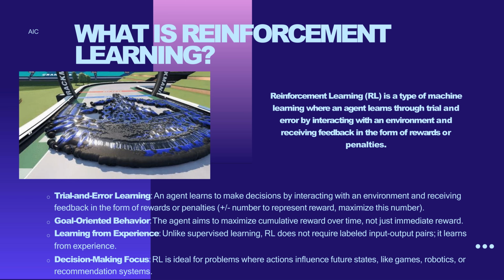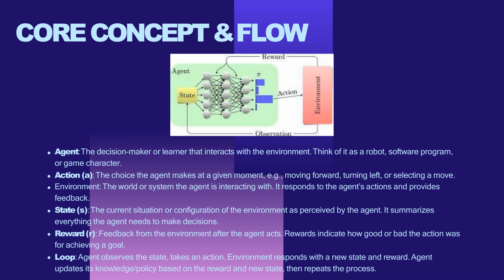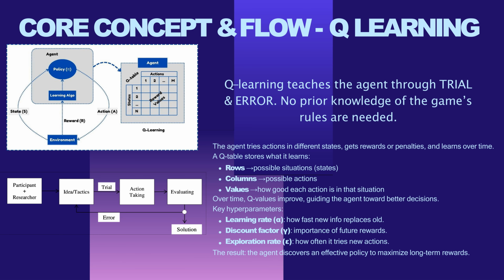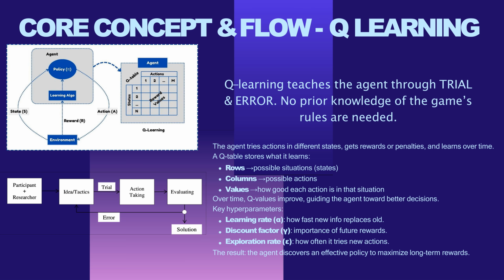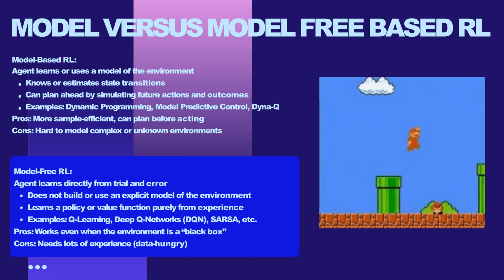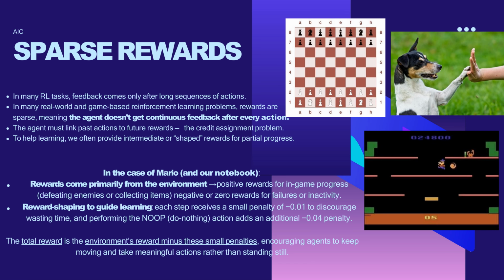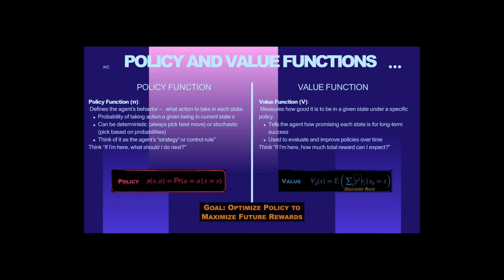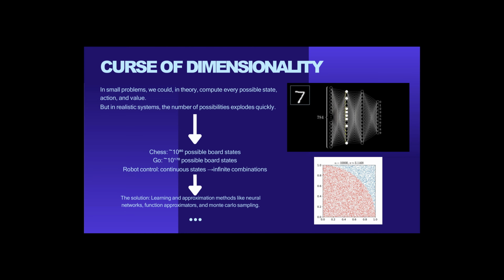SBUHacks TeachAIr Presentation Demo